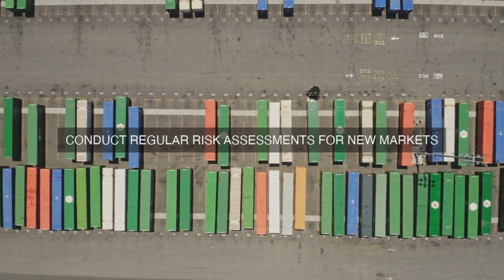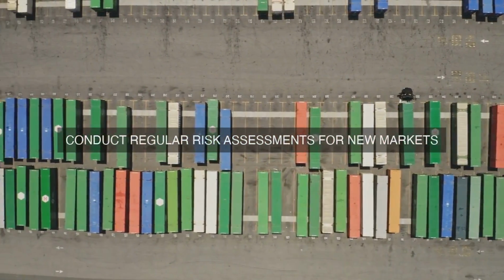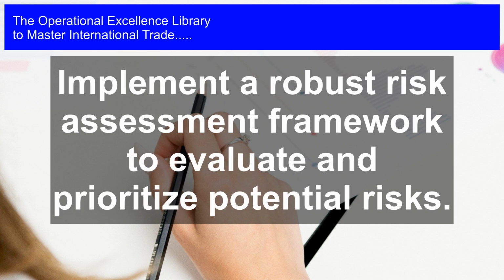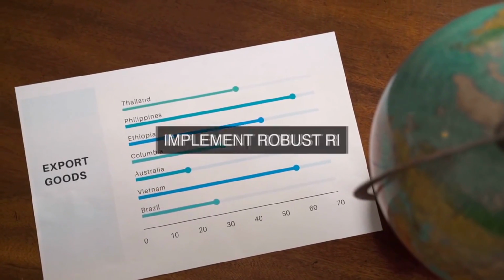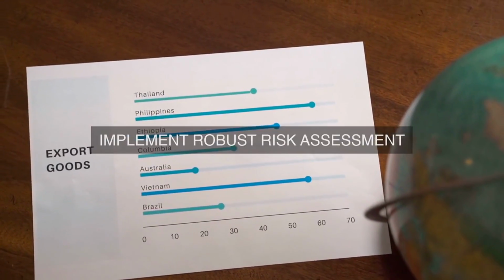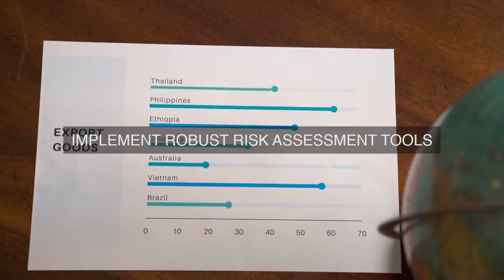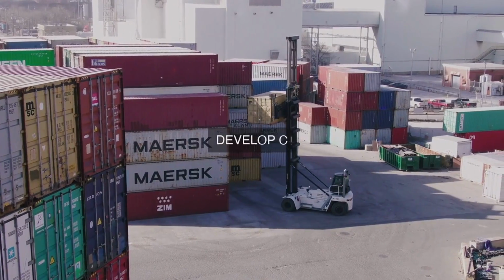Safeguarding Global Trade: Effective Risk Management Strategies Matter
Master International Trade Operational Excellence. Get answers, advanced guidance, how-to's & workflows. Includes customized assessment, critical capability analysis & recommendations.

International Trade Success Formulas in the Video:
Develop comprehensive risk management strategies that incorporate insurance policies and contingency plans.
Implement a robust risk assessment framework to evaluate and prioritize potential risks.
Establish clear communication channels with suppliers, carriers, and customers to ensure timely response to disruptions.
Invest in digital solutions to track and monitor goods and services in real-time across international borders.
Conduct regular audits and reviews to ensure compliance with international trade regulations and standards.
Foster strategic partnerships with experts in risk management and insurance to stay updated on industry best practices.
Develop a culture of operational excellence that emphasizes proactive risk management and continuous improvement.
Establish incident response and crisis management plans to mitigate the impact of potential disruptions.
Continuously monitor and evaluate the effectiveness of risk management strategies and make adjustments as needed.

Mastering International Trade: Unlocking Global Opportunities with Operational Excellence

Take your business global with confidence! This authoritative guide provides the most comprehensive and practical approach to navigating the complex world of international trade. Get ready to conquer new markets, minimize risks, and maximize profits.

Inside, you'll find:

- Expert insights and real-world case studies to demystify international trade nuances

- Proven solutions to the most pressing questions, covering logistics, compliance, finance, and more

- Actionable steps and workflows with timelines and clear responsibilities for each task

- Unique perspectives from personal experiences and industry experts

- A complimentary digital self-assessment tool to evaluate your organization's trade maturity and identify areas for improvement

Whether you're a seasoned exporter or an ambitious startup, this toolkit will become your go-to resource for mastering international trade. Stay ahead of the competition and thrive in the global economy with Mastering International Trade.

Work-With-You Warranty